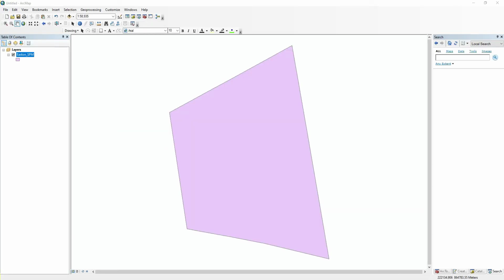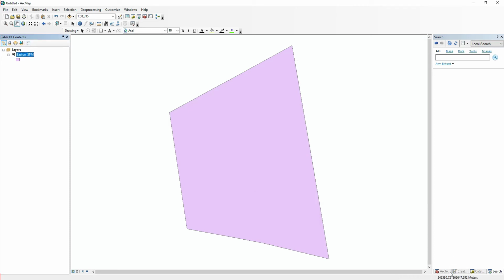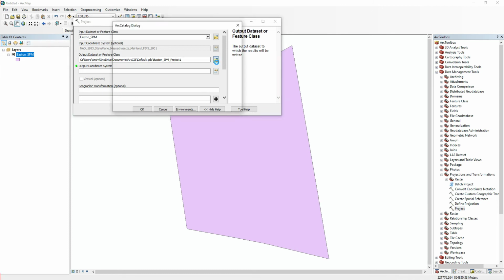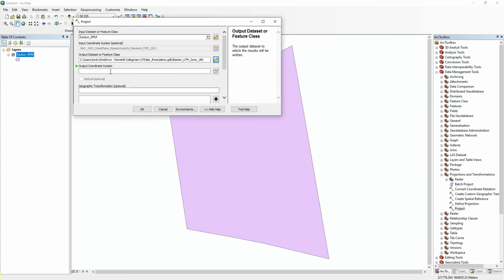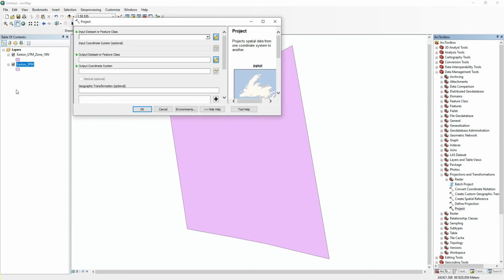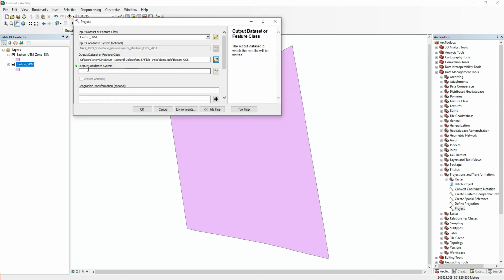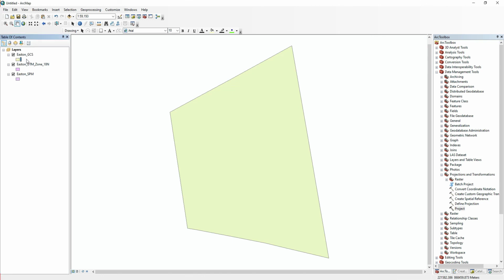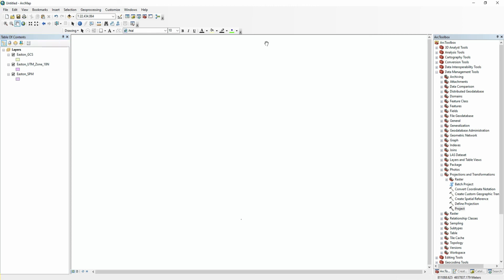ArcMap Tutorial: How to Change Projections on Vector GIS Data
This video explains what is projections and how to change projections in your vector GIS data sets. GIS datasets come from difference sources and in many cases, they come in different coordinate systems. I always believe that before you perform any analysis, it is always important to make sure all your datasets have the same projections. I also cover the term "projection on the fly". I use ArcMap 10.7 to create this video.